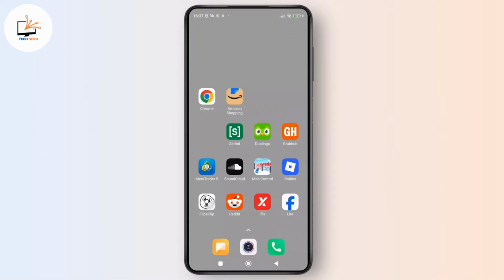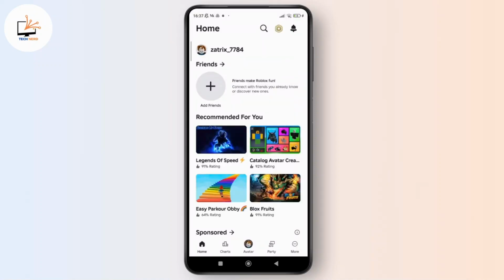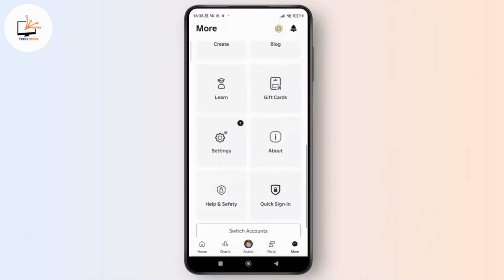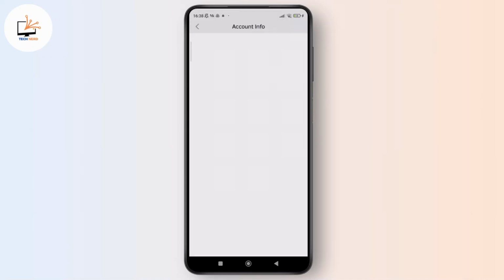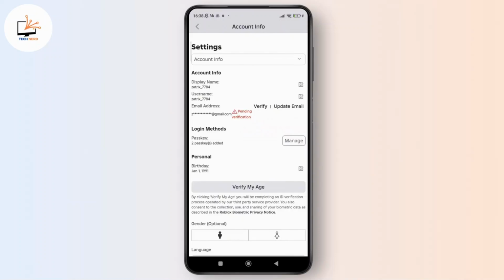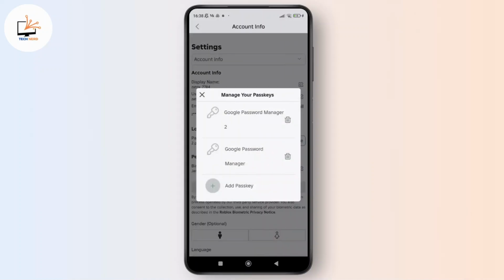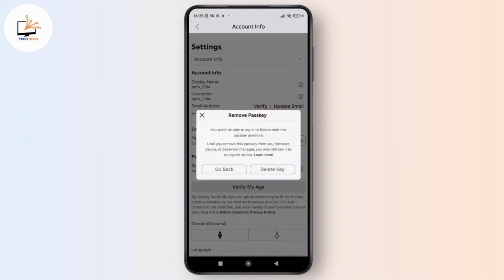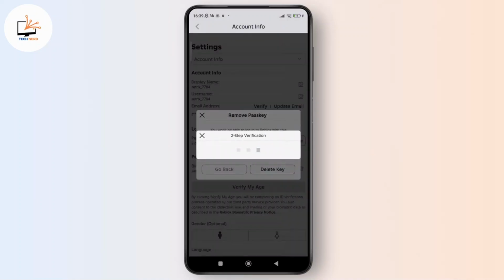How To Remove Passkey On Roblox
Want to remove the pass key from your Roblox account? In this quick and easy tutorial, learn step-by-step how to delete the pass key using the Roblox mobile app. Whether you're switching devices or fixing a login issue, this video will guide you through removing pass key in seconds!

⏱️ Chapters (Timestamps)
00:00:00 - Introduction
Learn how to remove the pass key from your Roblox account.

00:00:10 - Open Roblox App
Launch the Roblox app and log into your account.

00:00:20 - Go to More Option
Tap the "More" button at the bottom right.

00:00:30 - Access Settings
Scroll down and tap on "Settings."

00:00:40 - Select Account Info
Enter the "Account Info" section.

00:00:50 - Locate Pass Key
Find the "Login Methods" and see the added pass key.

00:01:00 - Tap Manage Option
Tap on "Manage" next to Pass Key.

00:01:10 - Delete Pass Key
Tap the trash icon to remove the added pass key.

00:01:20 - Final Note